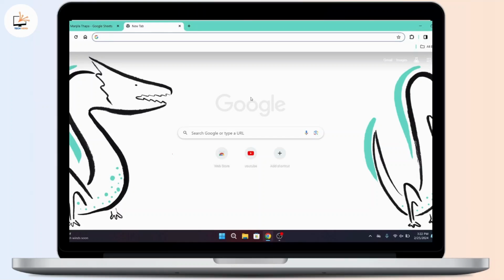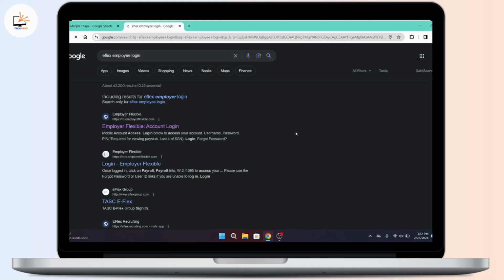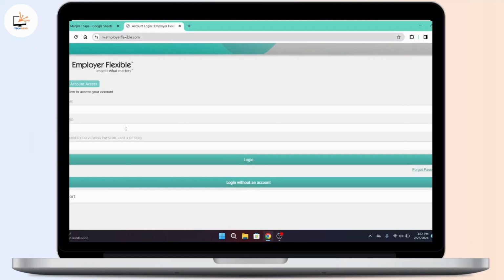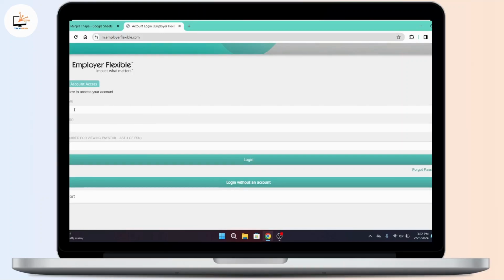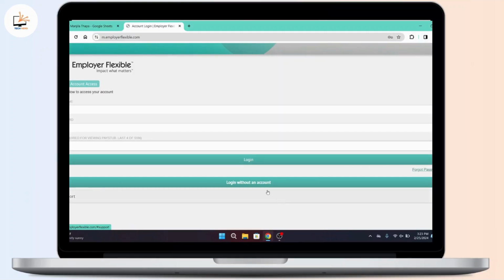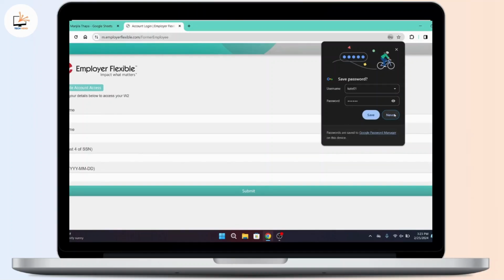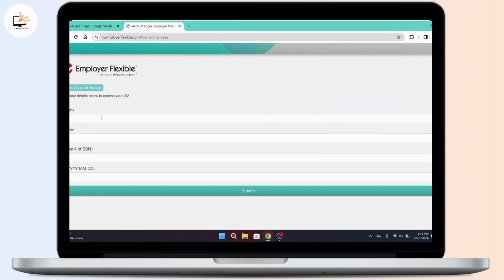How you can login to EFLEX employee Account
Learn how you can login to your EFLEX employee account with this comprehensive guide. This step-by-step tutorial will help you access your EFLEX employee portal easily and efficiently.

In this video, you will discover how to login to EFLEX employee account, including troubleshooting tips and the complete EFLEX login process. Whether you're having trouble signing in or need a refresher on accessing your EFLEX account, this video is for you.

Timestamps:
0:00 Introduction
0:20 Step 1: Navigating to the EFLEX Login Page
0:45 Step 2: Entering Your Credentials
1:15 Step 3: Troubleshooting Login Issues